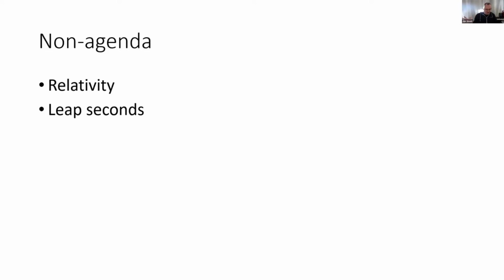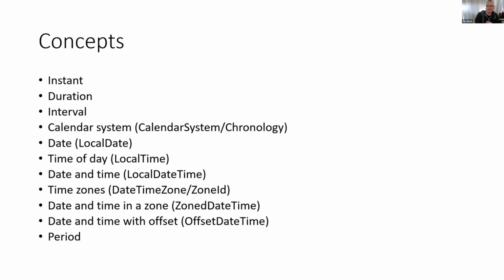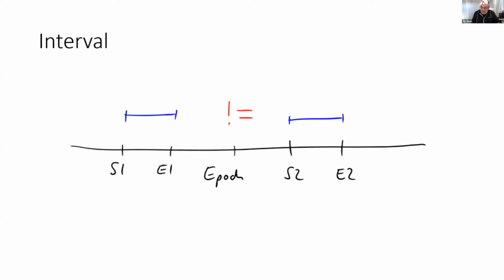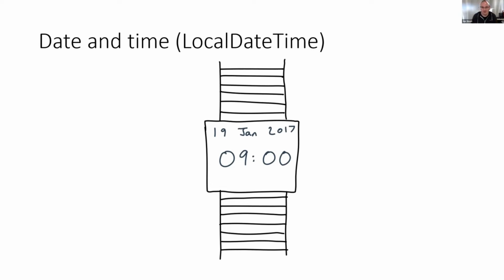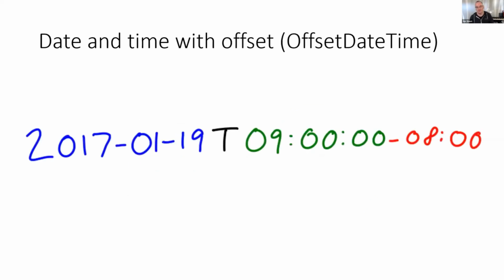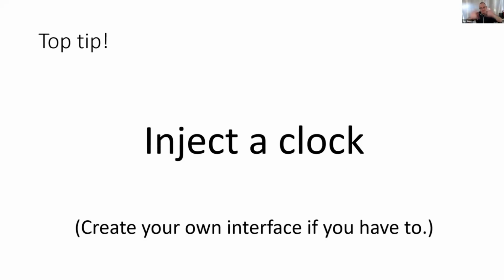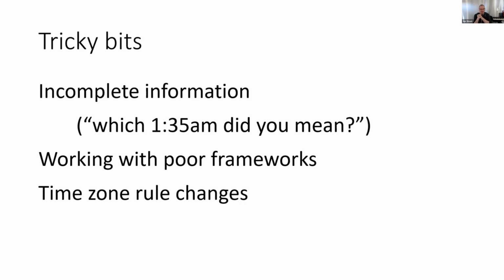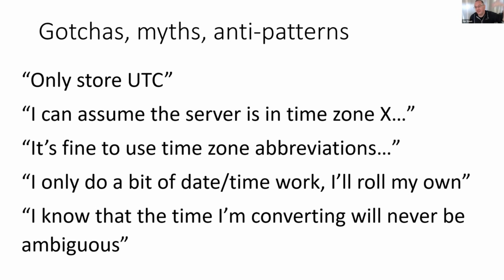Jon Skeet full keynote presentation: "Dates and times: Hard, but not impossible "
Some developers write date/time-sensitive code without worrying about it — but also without thinking about it. Some developers write date/time-sensitive code and worry about it a lot because it’s hard.
In this talk Jon will provide a conceptual framework and some guidance to help you write date/time-sensitive code with a reasonable degree of confidence, and test it. Examples will use the modern Java package “java.time” and Jon’s own Noda Time project for .NET, but the concepts themselves are portable.

About Jon Skeet
Jon Skeet is a Staff Developer Platform Engineer at Google, working on Google Cloud Platform client libraries for .NET, based in the London office. (That’s the theory, anyway. Most of the time he works from his shed instead.) He’s best known for contributions to Stack Overflow as well as his book, C# in Depth. Additionally he is the primary maintainer of the Noda Time date/time library for .NET.

Jon’s interest in C# began in 2002 and un until present he’s the author of 3 books:

    C# in Depth  (4th edition came out in 2019)
    Real-World Functional Programming: With Examples in F# and C#
    Software Mistakes and Tradeoffs: How to make good programming decisions

He joined Stack Overflow on September 26th 2008, and in just few months he ended up as the “top user” (in terms of reputation) and stayed there ever since;

John is active in both Java and C# questions (the two most popular tags) and has spent the previous 10 years posting on newsgroups, which helped greatly in terms of communication skills.

The first edition of his C# book (C# in Depth) was published April 2008 and for quite a while he’s been giving talks at international conferences and user groups.

Outside of software, Jon is a committed Christian, and enjoys theatre (particularly musical theatre), playing board games, and spending time with his amazing family.